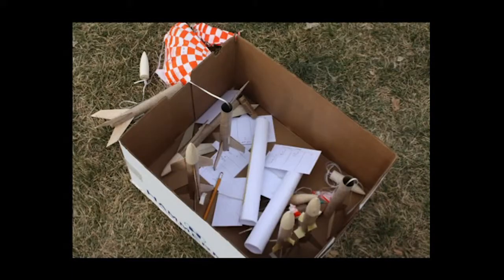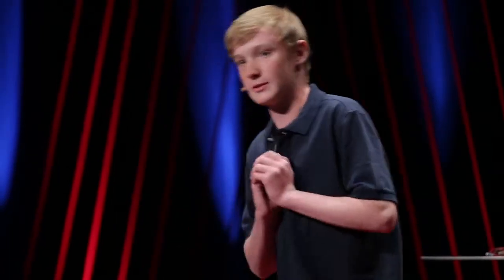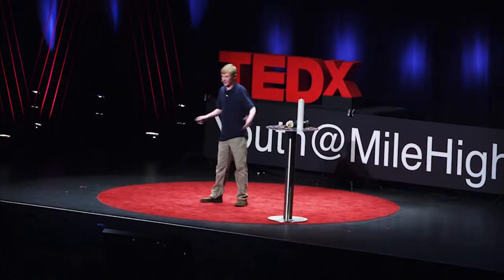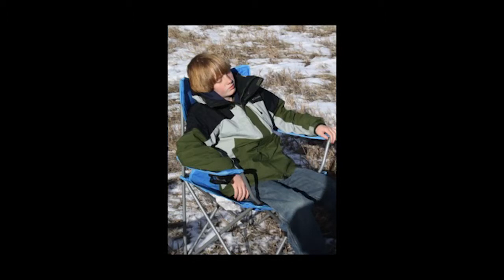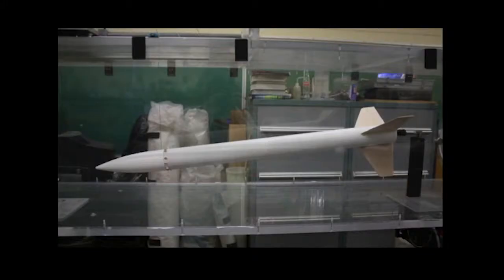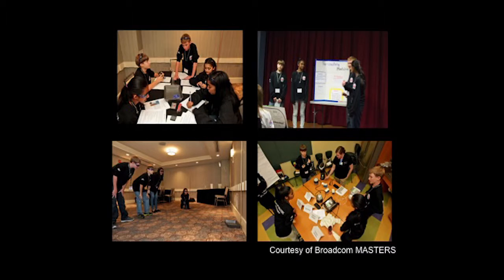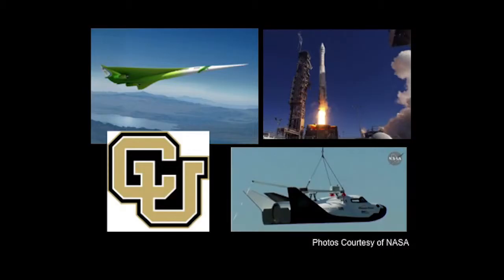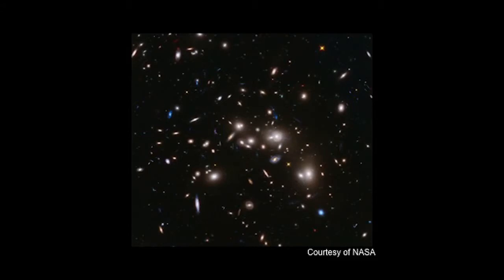Vortex Generators for Next-Generation Spaceflight: Johann Kailey-Steiner at TEDxYouth@MileHigh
How can we affect the efficiency of sub-orbital space flight? In this amazing talk, 9th-grade student Johann Kailey-Steiner shows how vortex generators can be applied to the future of spacecraft.